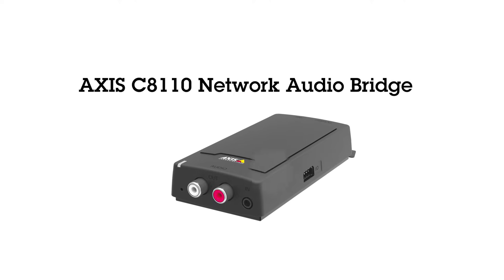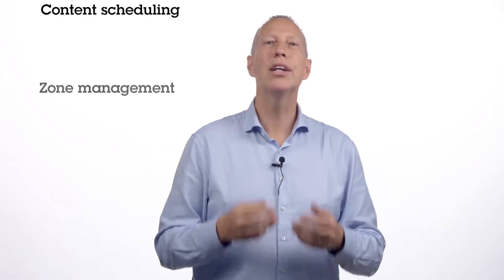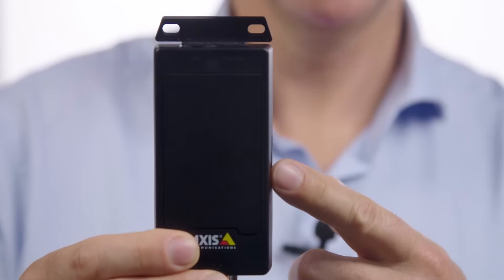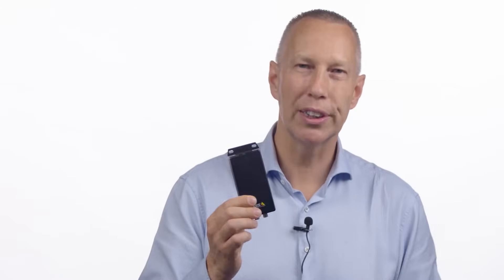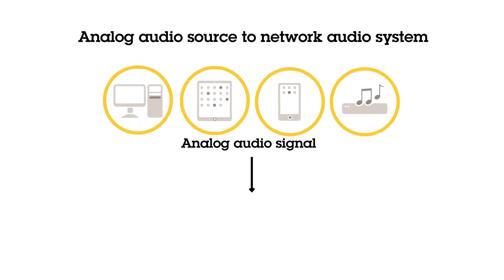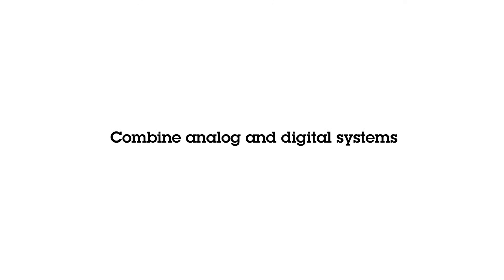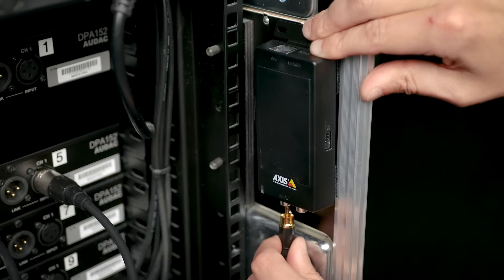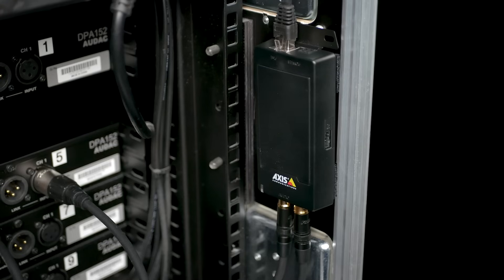An introduction to AXIS C8110 Network Audio Bridge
Håkan Hansson, Global Product Manager Audio, gives an introduction to AXIS C8110 Network Audio Bridge - a smart encoder/decoder solution that connects and combine analog and network audio systems.